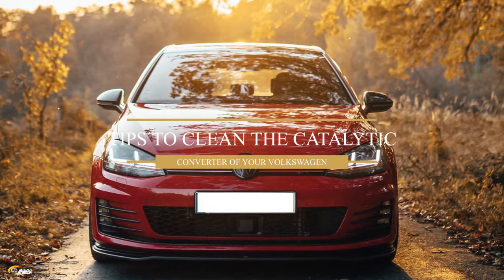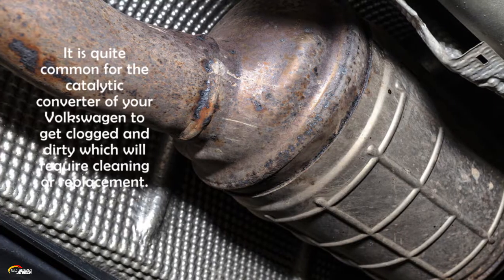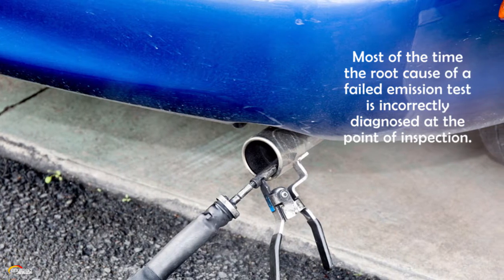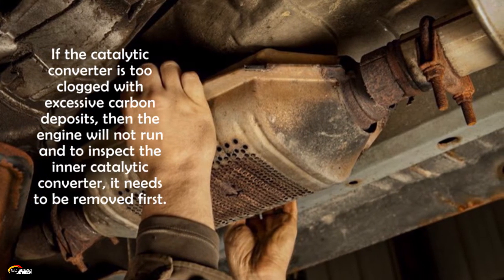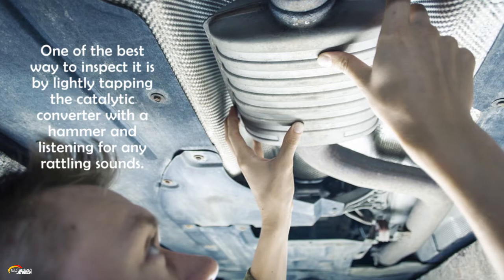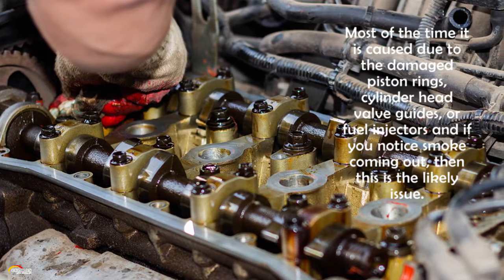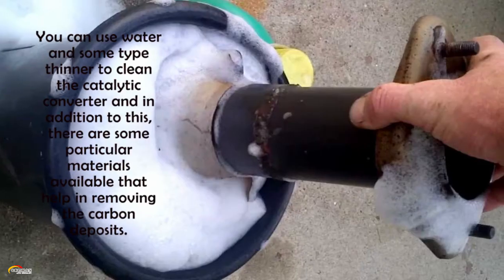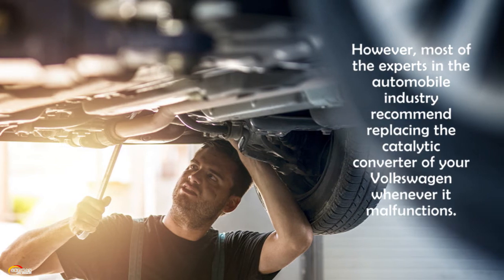Tips to Clean the Catalytic Converter of Your Volkswagen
The catalytic converter is an important part of the exhaust control system of a Volkswagen. So, it is required to be functioning properly and there should not be damaged internal parts. Excessive oil consumption is a sign of clogged catalytic converter. Go through this video to learn tips to clean the catalytic converter of your Volkswagen.